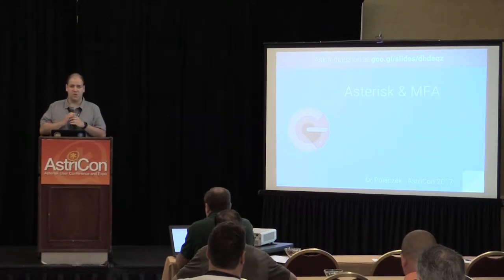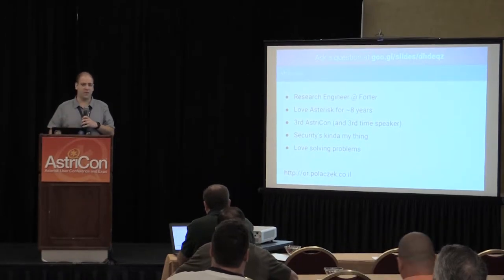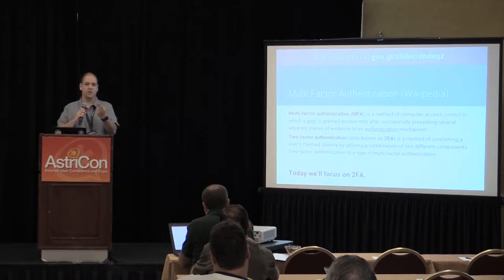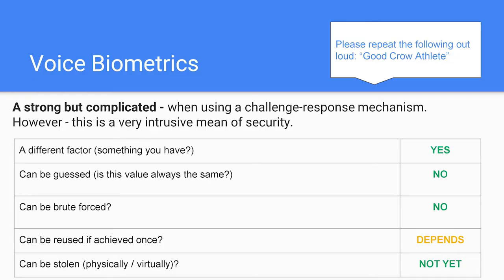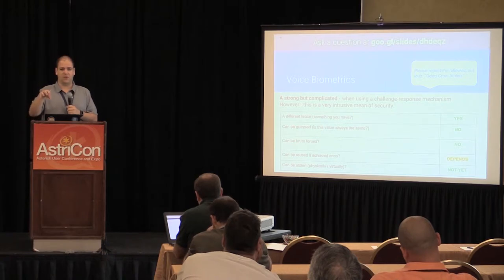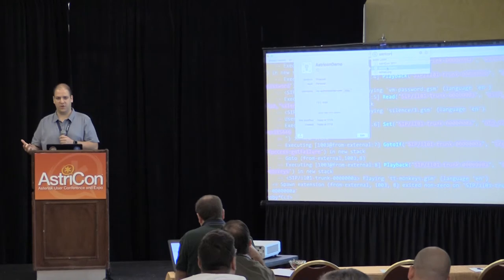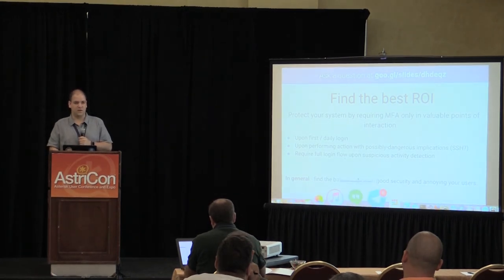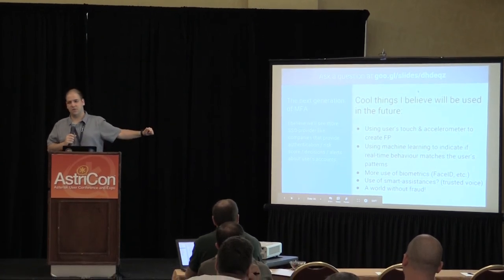Multi Factor Authentication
Multi-Factor Authentication (MFA) is a common way to reduce account takeover on websites (and apparently on Asterisk machines as well). While almost everyone knows how to use Asterisk to make automated phone calls that announce the user it’s 4-6 digits code, Not everyone knows how to use Asterisk to bypass just that. This talk will present two relationships between Asterisk and MFA: Using MFA to protect your Asterisk AND using Asterisk to bypass E-commerce MFA while focusing on following subjects: 1. How to use MFA solution to protect your Asterisk system from unauthorized phone calls, including implementation for the following scenarios: * Requiring MFA upon agent login/DISA. * Requiring MFA when originating suspicious phone calls. * `MFA everywhere` when needed. 2. How to use Selenium (browser automation tool) and Asterisk to automatically bypass MFA on websites: * Why does websites use MFA? * Short introduction to Selenium. * How to automate the reception of a verification code through phone call using Asterisk and a cloud native language analysis service. * How to protect YOUR website’s MFA from such tricks. This session features multiple code samples and live demos.